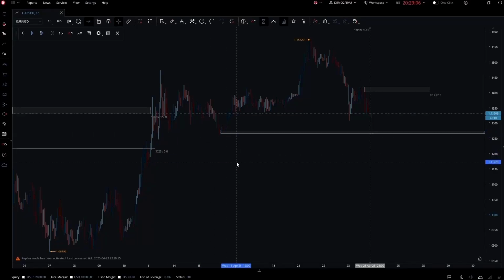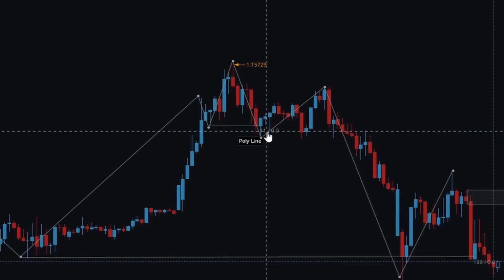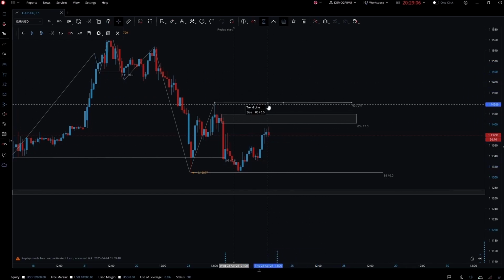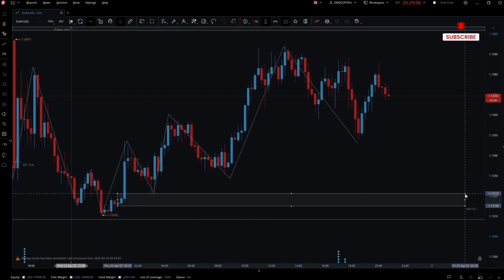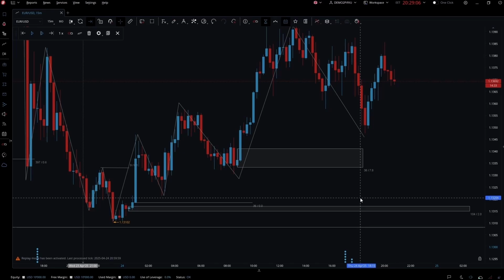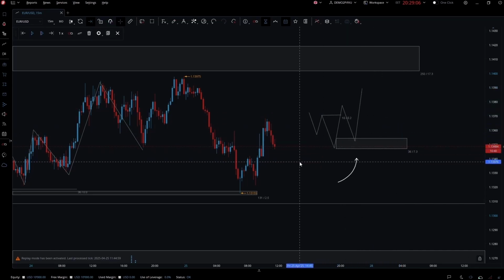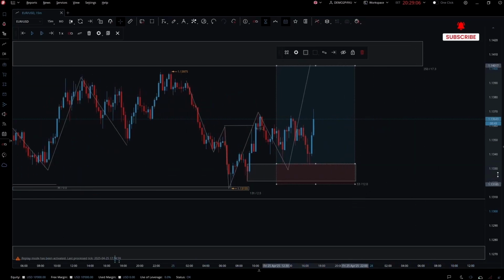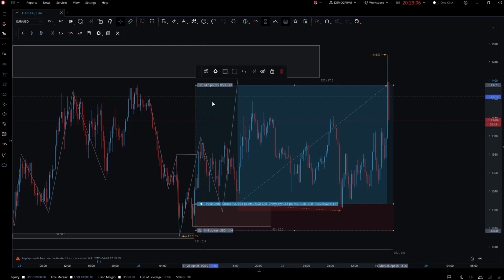Tired of losing...... WATCH THIS ( Trading SMC )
Learn how to trade with an SMC (Smart Money Concepts) confirmation entry model using demand and supply zones. In this video, you'll discover how to identify high-probability zones, wait for market structure confirmation, and time precise entries to improve risk-to-reward while avoiding premature trades. Perfect for beginners and experienced traders looking to refine their entry strategy.